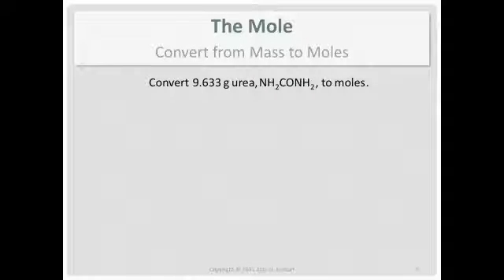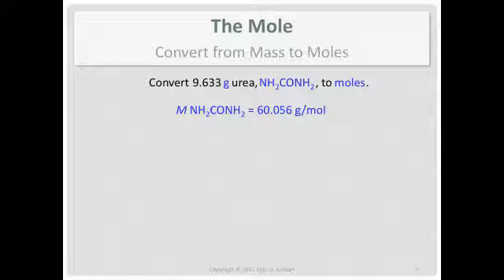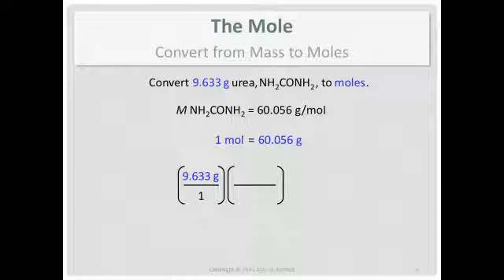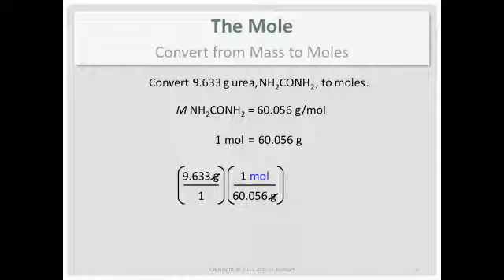The Mole: Convert from Mass to Moles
Demonstrates how to convert from mass to moles using molar mass.

(Chem 1090 Mole 1d)